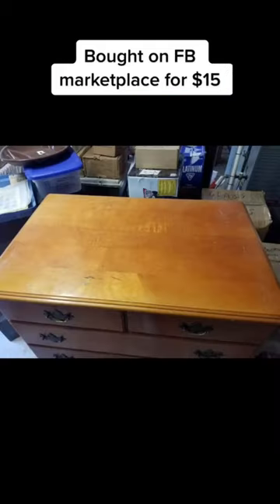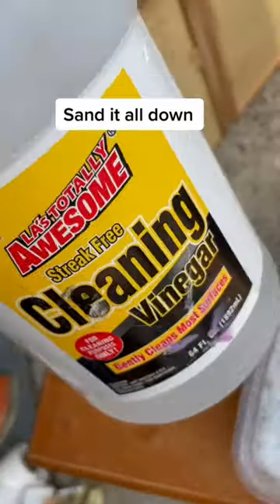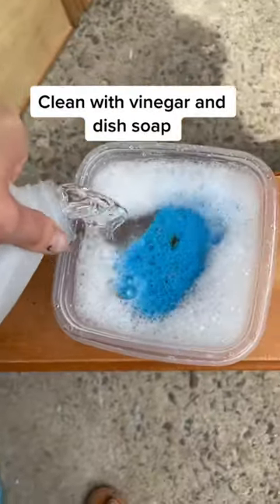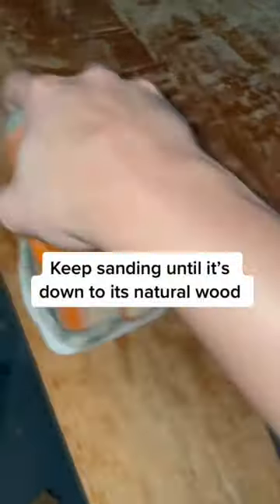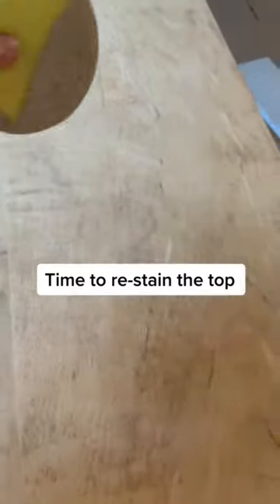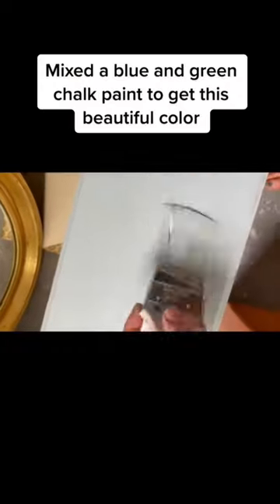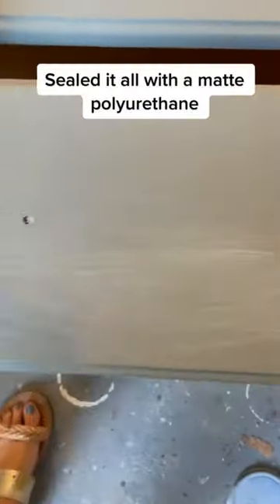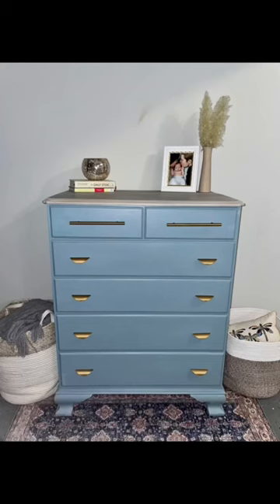Back when I painted furniture by hand 😅